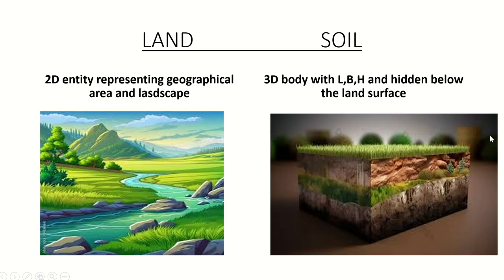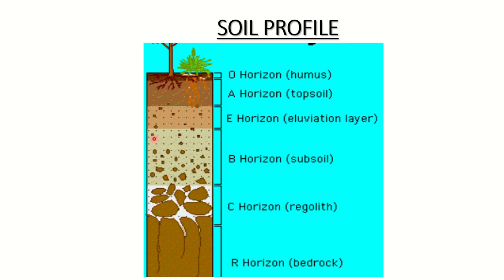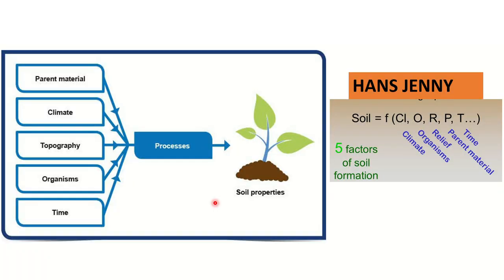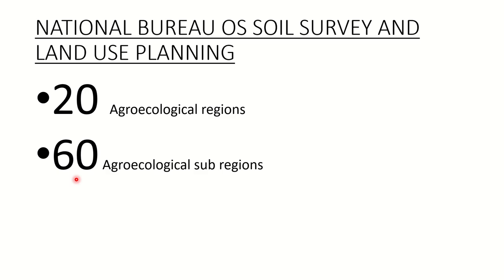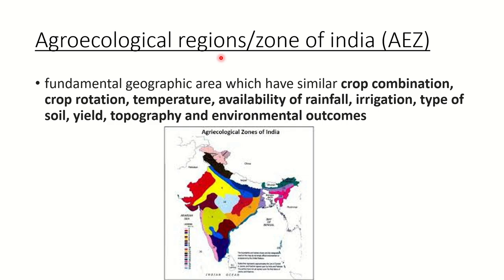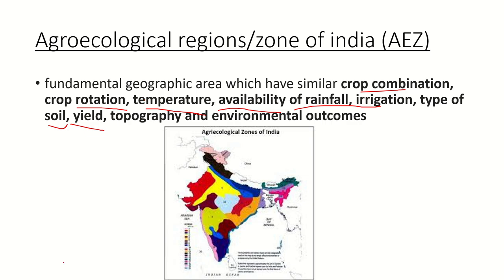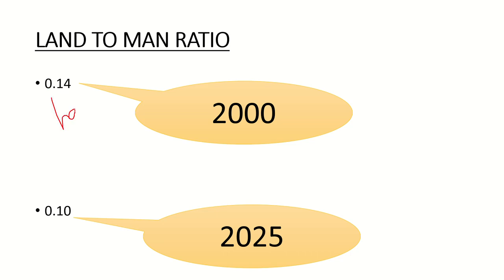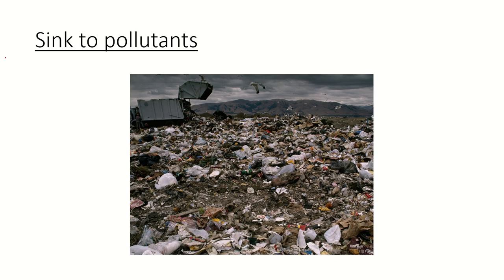INTRODUCTION(fundamentals of soil science-ISSS)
PLEASE GO THROUGH THE VIDEO AT LEAST ONCE. IF YOU HAVE ANY DOUBT REGARDING THE CHAPTER, PLEASE LET ME KNOW